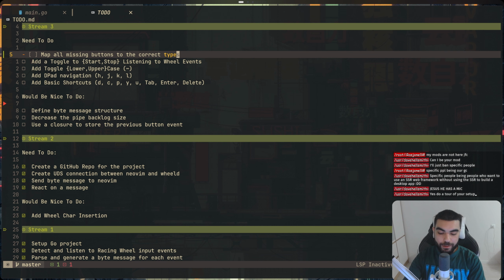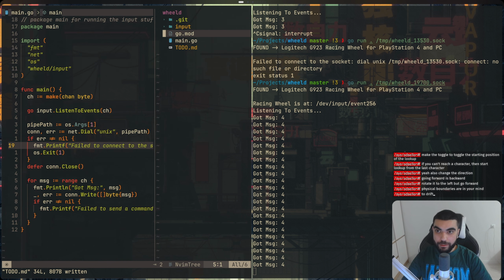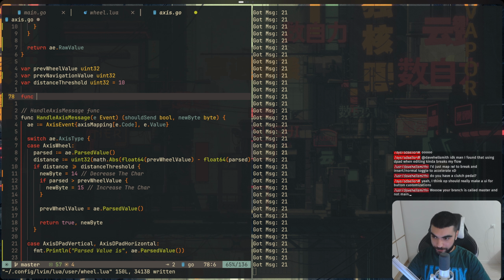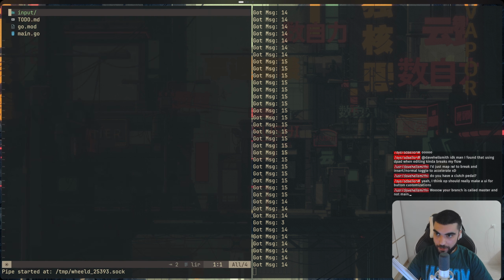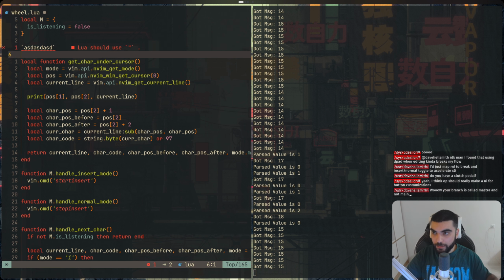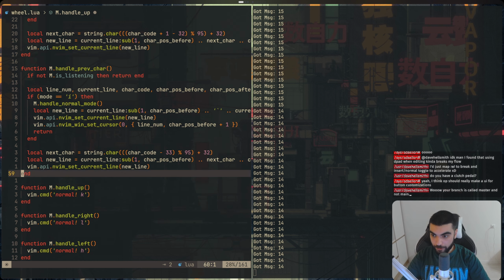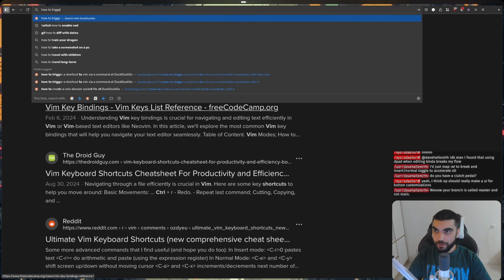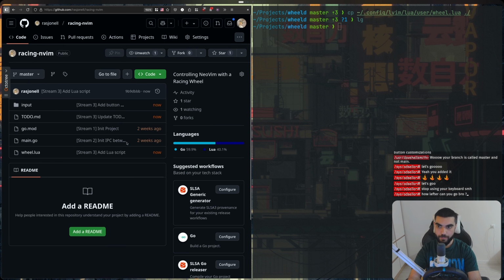[Part 3] Controlling NeoVim With A Racing Wheel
Dec 26, '24 Live Stream Reupload

During This Stream I
- Mapped all missing buttons to the correct types
- Added a Toggle to {Start,Stop} Listening to Wheel Events
- Added Toggle {Lower,Upper}Case (~)
- Added DPad navigation (h, j, k, l) + Clutch/Accelerate Scrolling
- Added Basic Shortcuts (d, c, p, y, u, Tab, Enter, Delete)
- Defined byte message structure